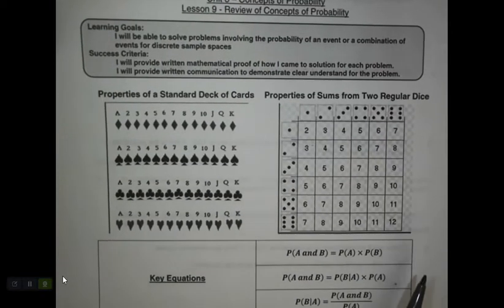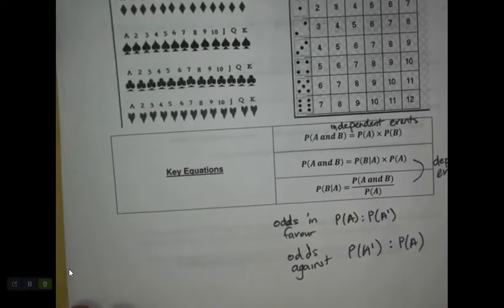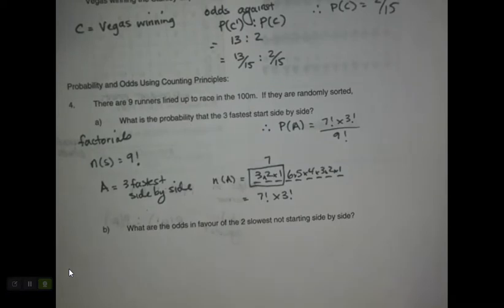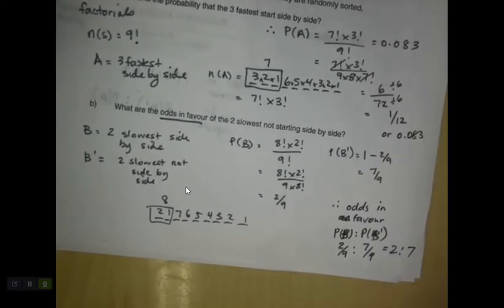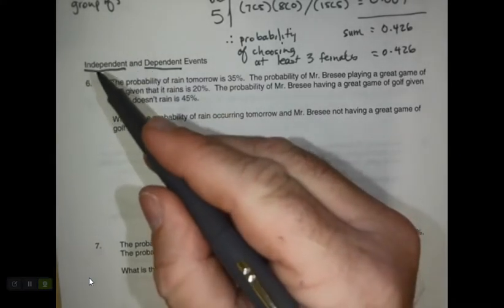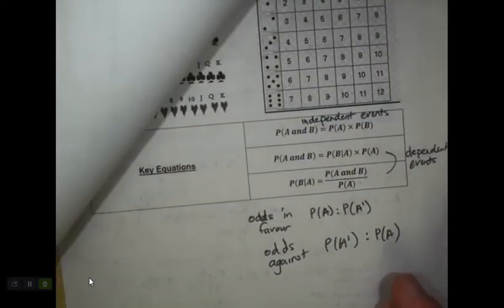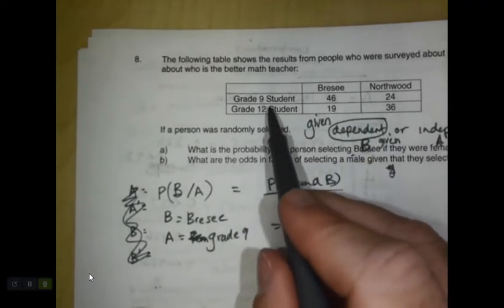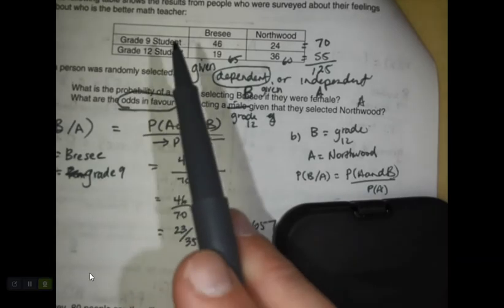Review of Probability